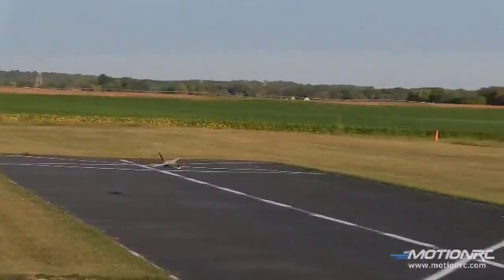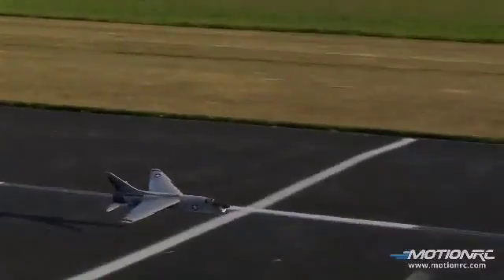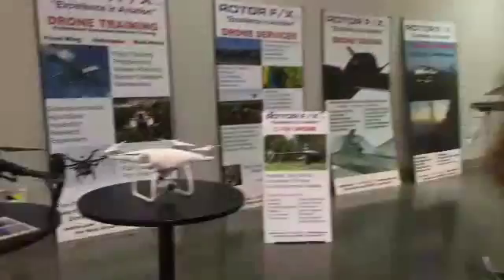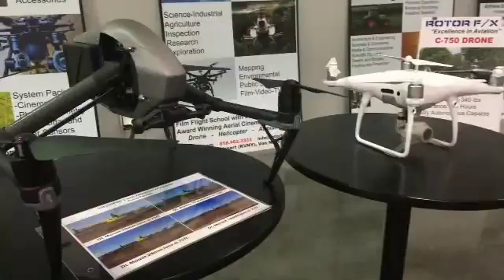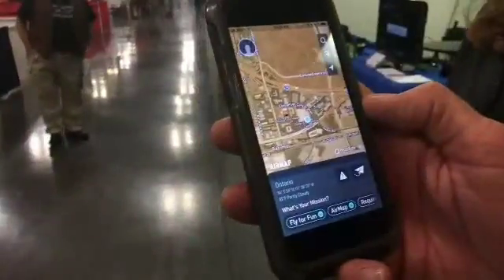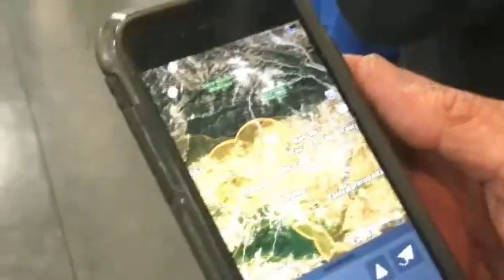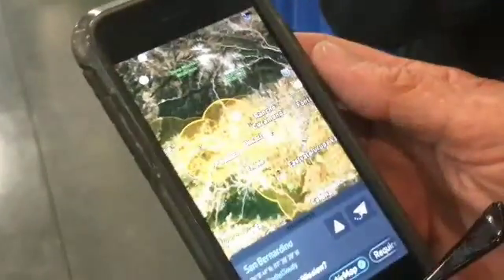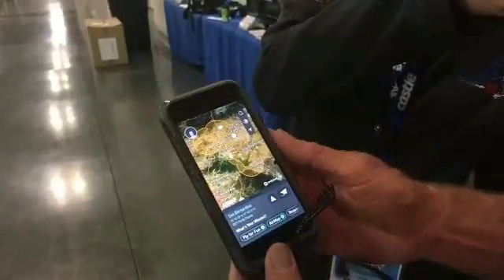AMA Expo Express West 2018 - Becoming a Part 107 Certified Operator with Rotor F/X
(This video originally aired on Facebook Live.)

With increasing interest in using small unmanned aircraft, or sUAS, commercially, Rotor F/X tells viewers what they need to know if they're interested in becoming a Part 107 certified commercial operator, and even highlights some of the important rules and best practices all pilots need to know!